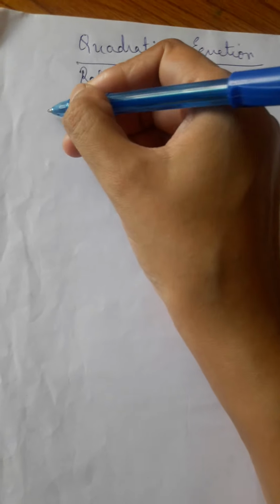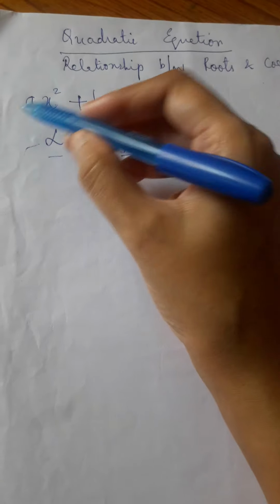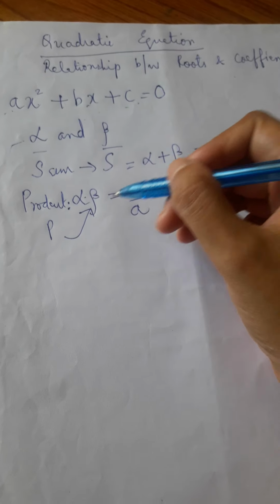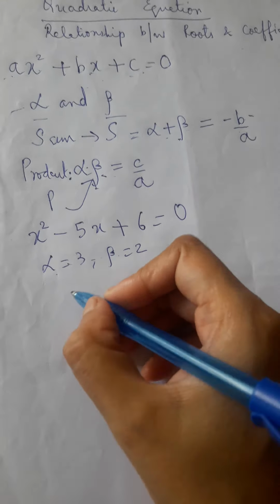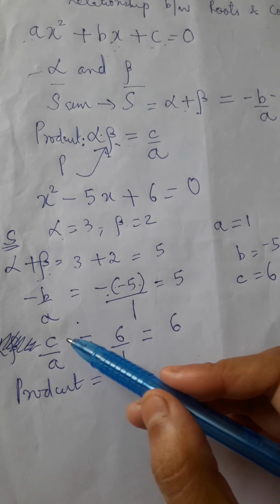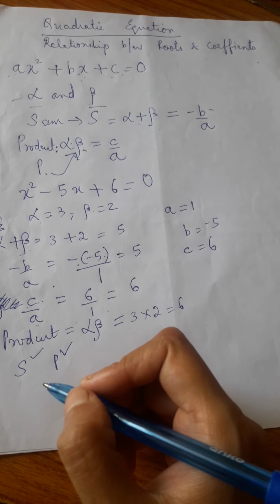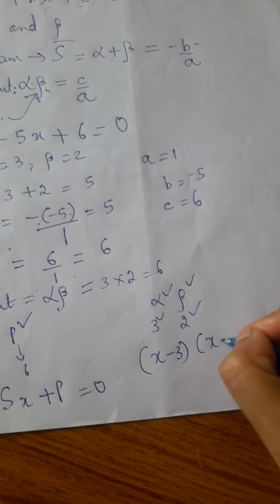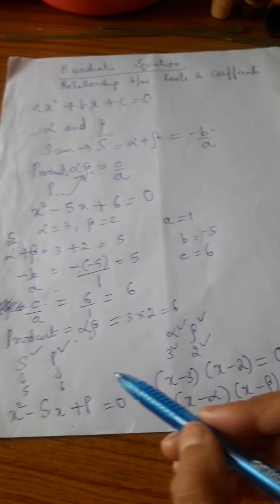Quadratic Equations-relation b/w roots n coefficients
tutorials to show the relation b/w roots n coefficients of a quadratic equation